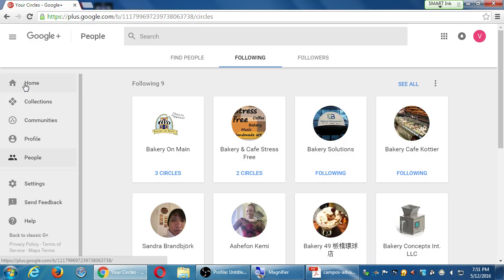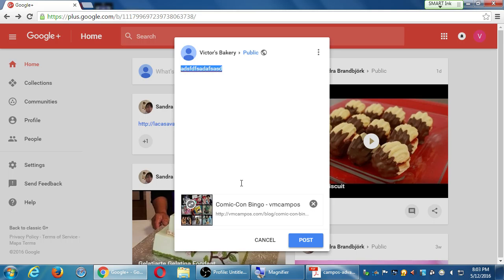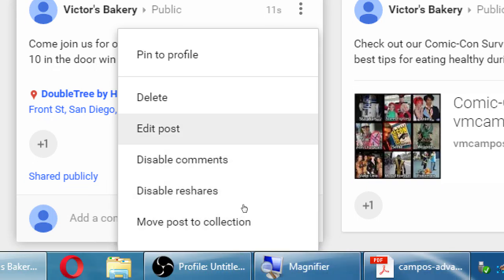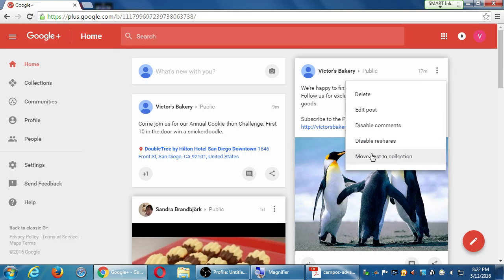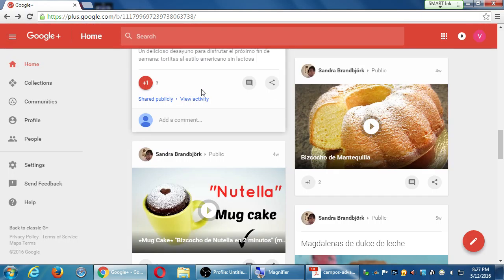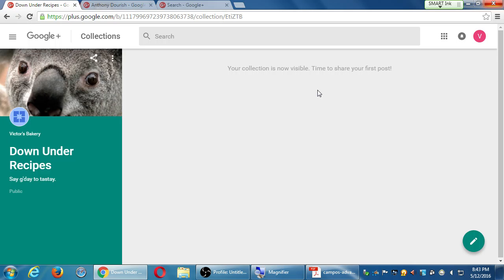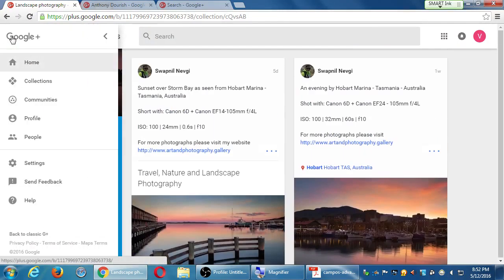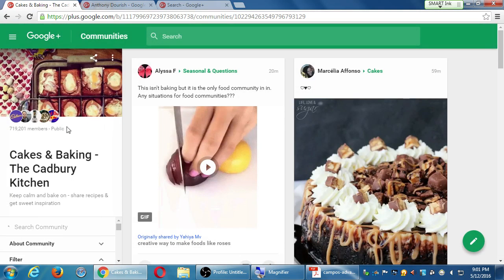SDCE May16 Advanced Google 2016 05 12 B